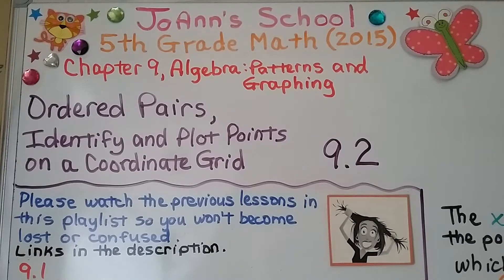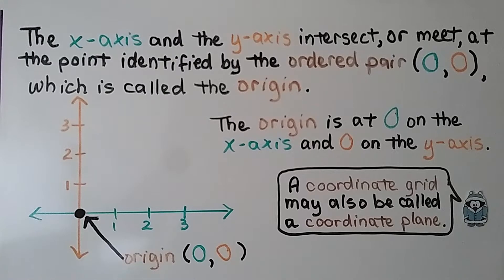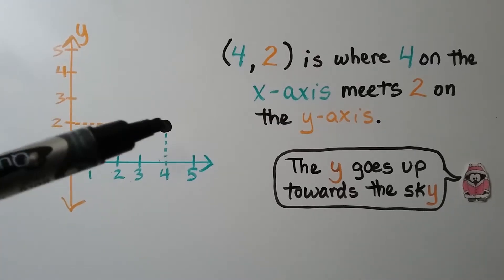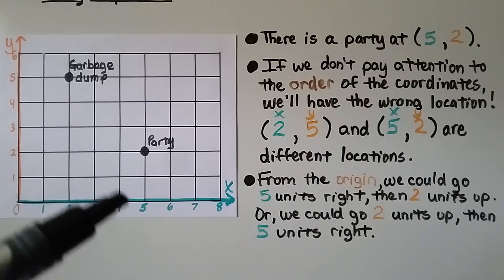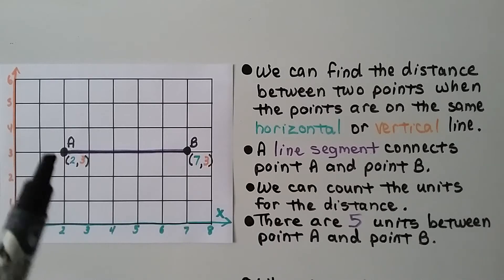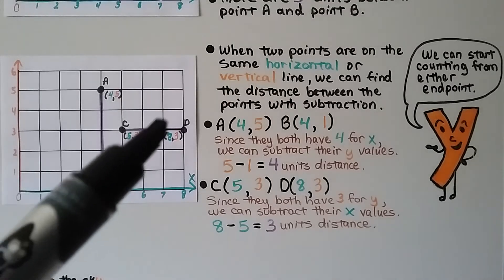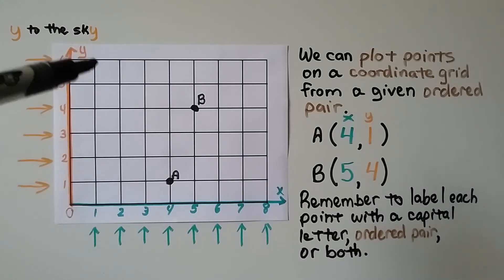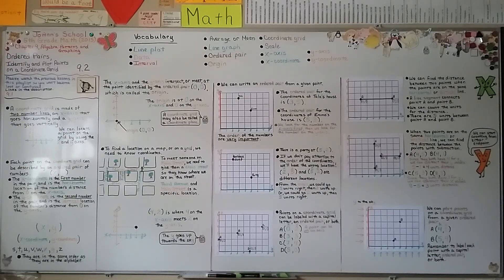5th Grade Math 9.2, Ordered Pairs, Identify & Plot Points on a Coordinate Grid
A coordinate grid is made of two number lines, an x-axis that goes horizontally and a y-axis that goes vertically. We can locate a point on the grid by using the x and y axes. Each point on the coordinate grid can be described by an ordered pair of numbers. The x-coordinate is the first number in the pair, and is horizontal location of the numbers distance from zero on the x-axis. The y-coordinate is the second number in the pair, and is the vertical location of the numbers distance from zero on the y-axis. We can remember the x comes first and y comes second in an ordered pair because they are in the same order as they are in the alphabet. The x-axis and y-axis intersect, or meet, at the point identified by the ordered pair (0, 0), which is called the origin. We write an ordered pair from a given point. Points on a coordinate grid can be labeled with a capital letter, an ordered pair, or both. We can find the distance between two points when the points are on the same horizontal or vertical line. A line segment will connect two points and we can count the units for the distance. We can also find the distance between the points with subtraction. We plot points on a coordinate grid from a given ordered pair. Sometimes we will have very large numbers to plot. We can use a grid with smaller units, or label the grid by skip-counting with greater numbers.